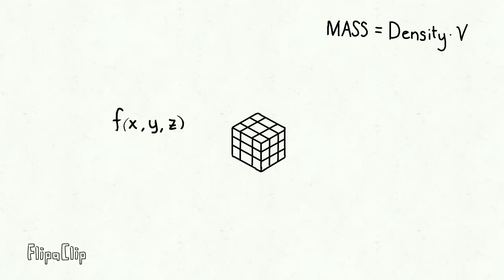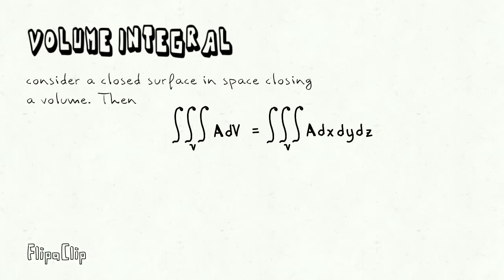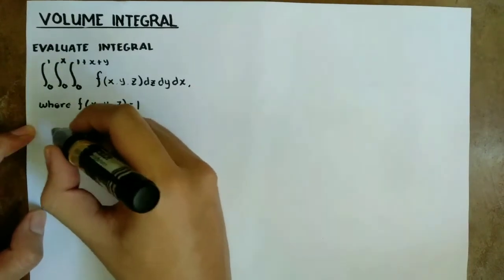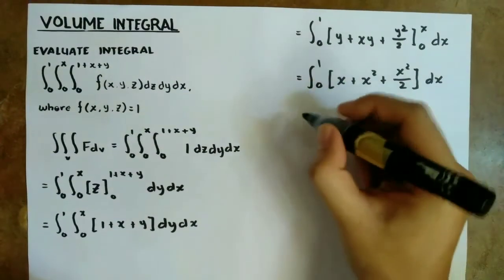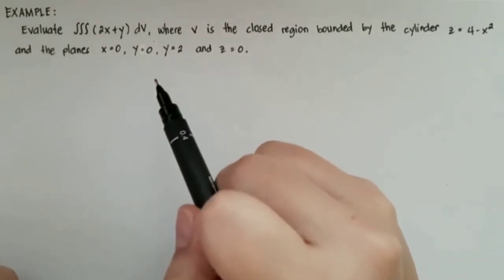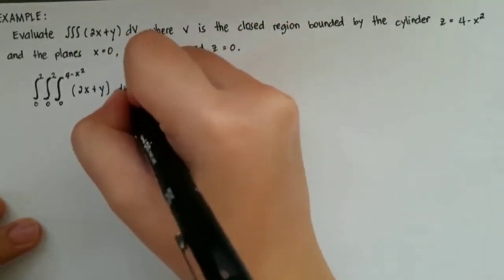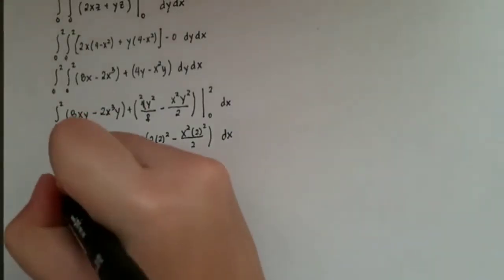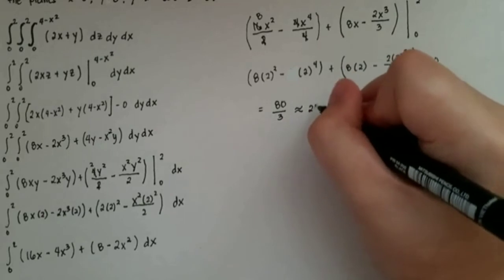Volume Integrals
Solved sample problems of Volume integrals.